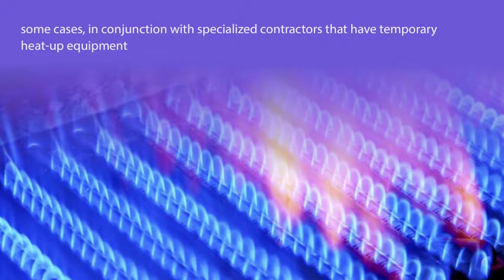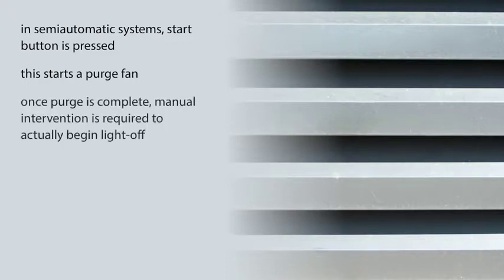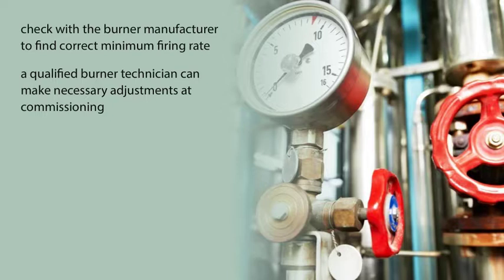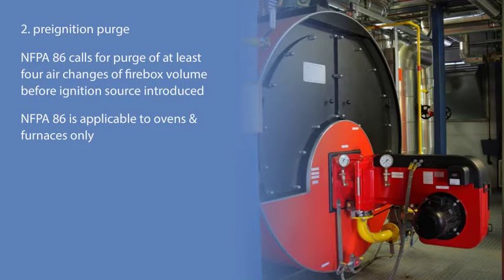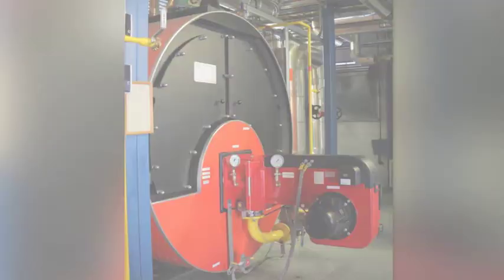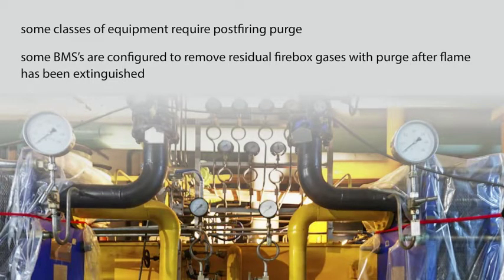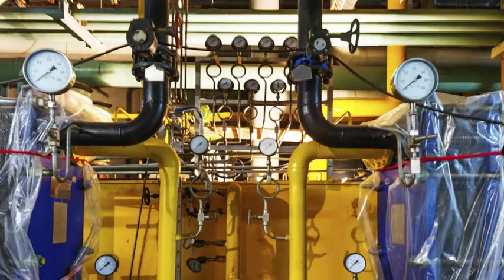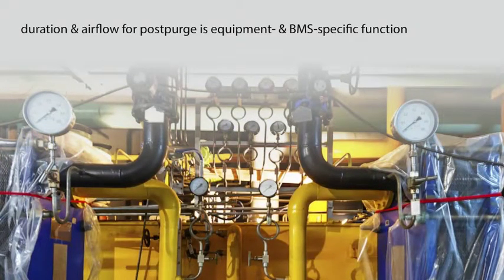Fuel Trains and Combustion Equipment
In this course we discuss how combustion equipment is configured, how fuel trains function, the purpose and design of components, and how these components and systems work together, as shown here. We also discuss how typical burner light-offs occur along with how fuel/air ratios are controlled.